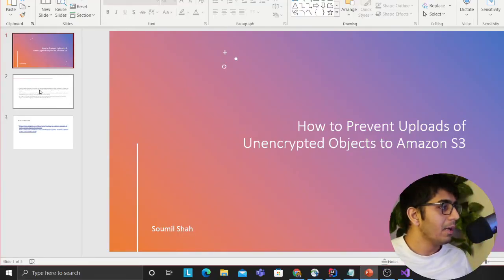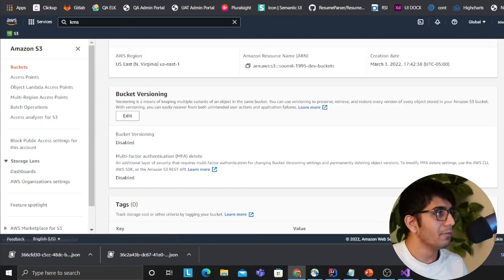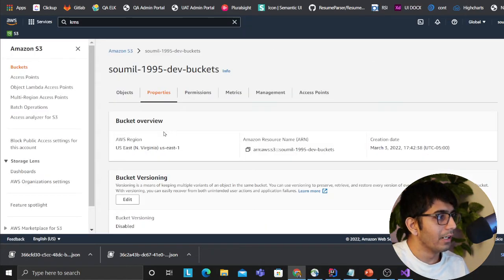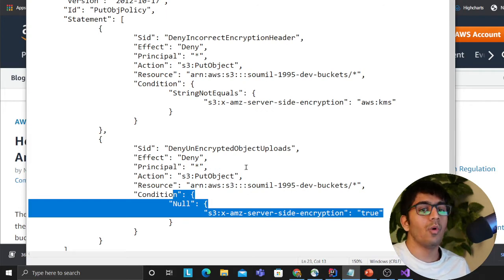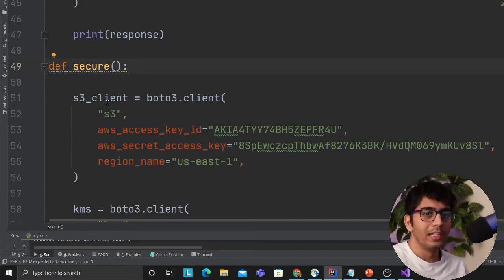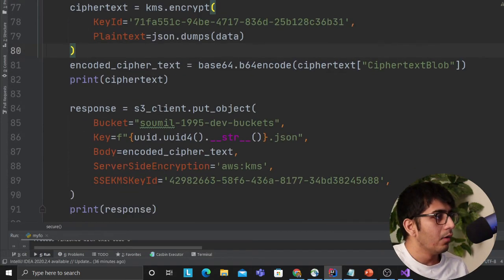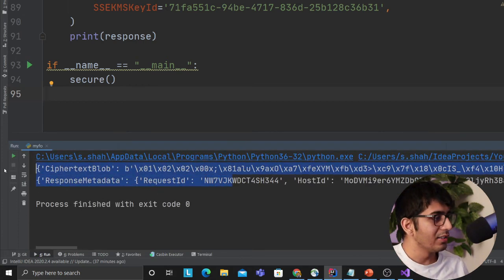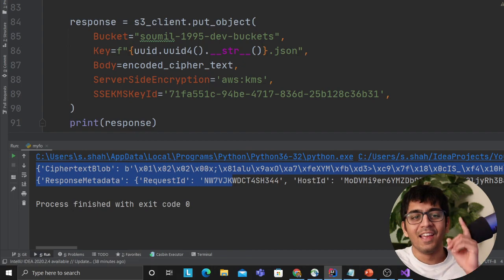AWS S3 and KMS | How to Prevent Uploads of Unencrypted Objects to Amazon S3| Python boto3